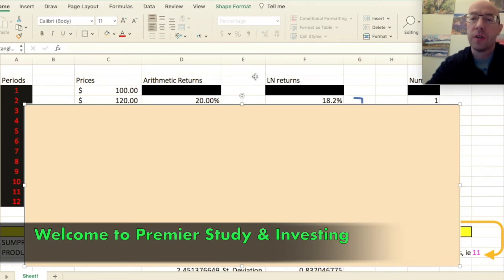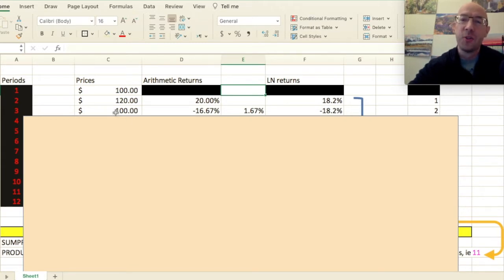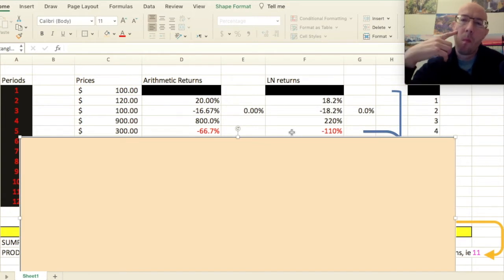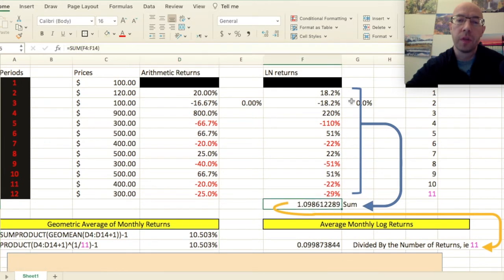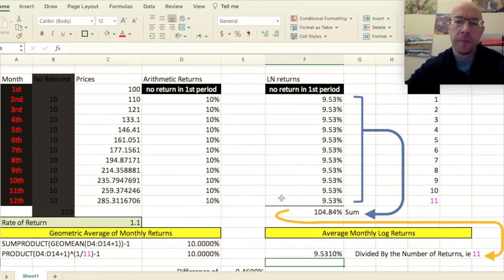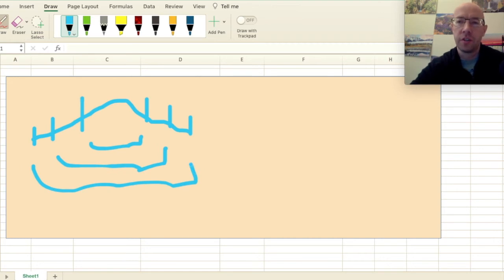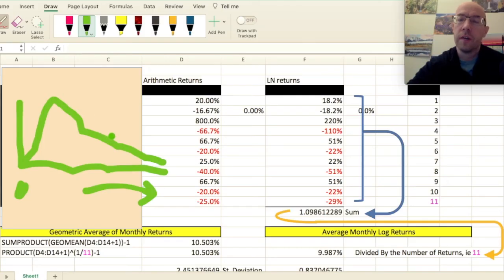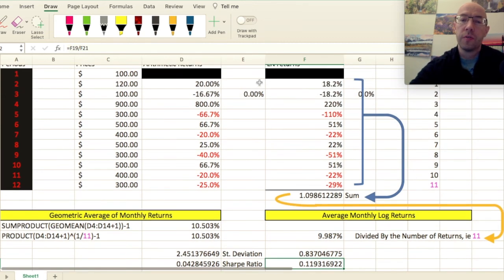Arithmetic (simple) Returns vs LN Returns (continuously compounded) for Portfolio Management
Key Takeaways:  If you are working with historical data to calculate a historical return on your portfolio; use arithmetic returns. In the same way, if you want to find a Sharpe Ratio for your portfolio, you need to match arithmetic returns with the sample standard deviation of those arithmetic returns. (Basically don't try to mix arithmetic returns with a standard deviation based on LN returns!!) So your first step is to find the monthly arithmetic returns and then find the monthly geometric average of those monthly arithmetic returns.  In this way, your average returns and your standard deviation are both taken from the same arithmetic returns.

   On the other hand, if you are testing probabilities using the log normal distribution, or the likelihood of gaining a return more than a certain percent with a t-test or z-test, or if you comparing the volatility of two time periods with an F-Test or a Chi Squared test; then you need to use LN returns.
To learn the Modern Portfolio Theory see our full course that would allow you to add in specific stocks or specific ETF's for your retirement account.

Currently, access to a simplified portfolio model and future quarterly models is $2.00 per month If you go to the website above you can download an older model for free to see how it works!

Join Schwab Brokerage and get up to $500 for joining:
 As my referral, you can get up to $500 when you become a Schwab client and make a

1. You can support my efforts to work in the Middle East to Learn Arabic and respond to the Syrian Refugee Crisis

You're welcome to join our Facebook group:  Smart Money Investing